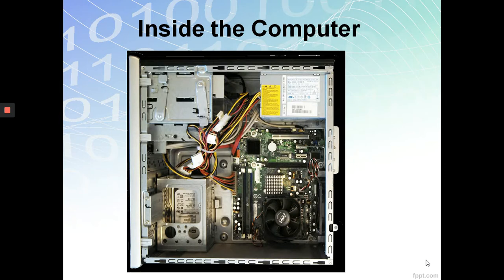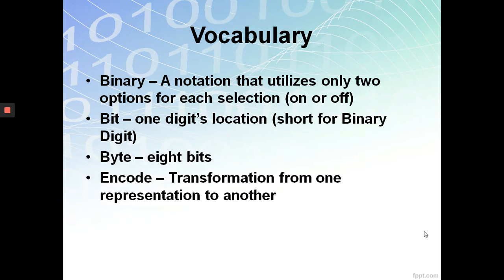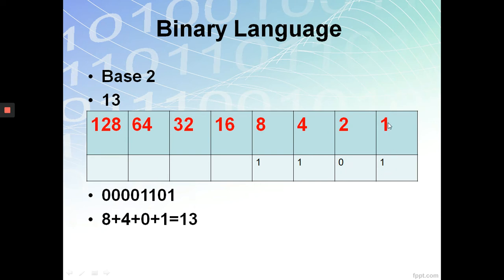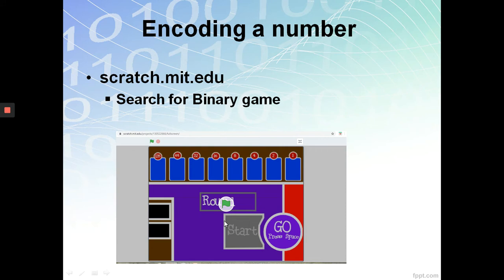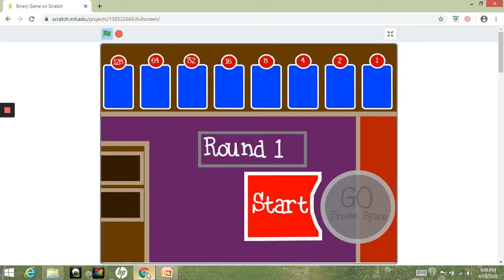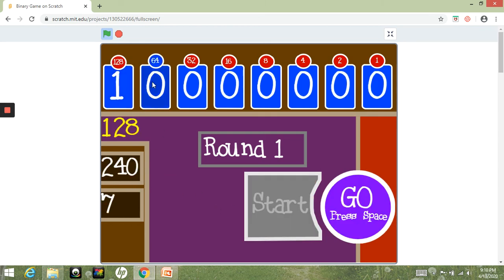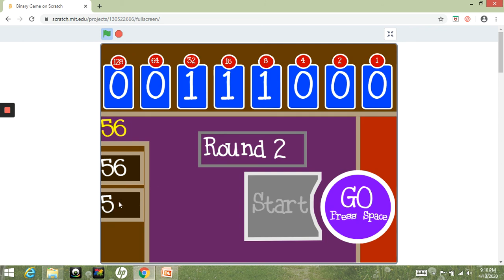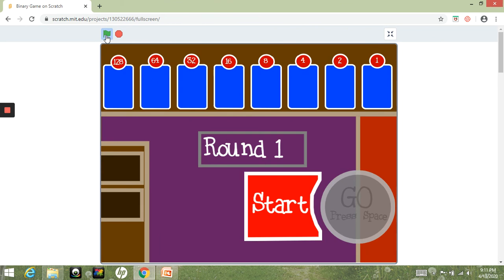Encoding Binary Numbers (Grades 6-8)